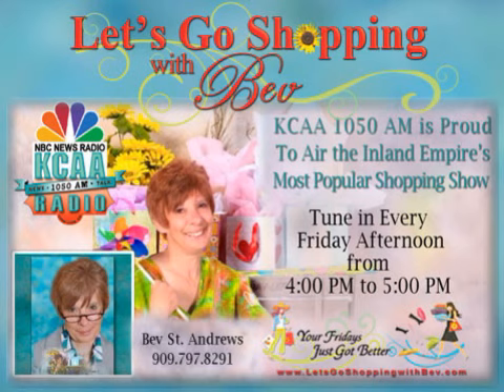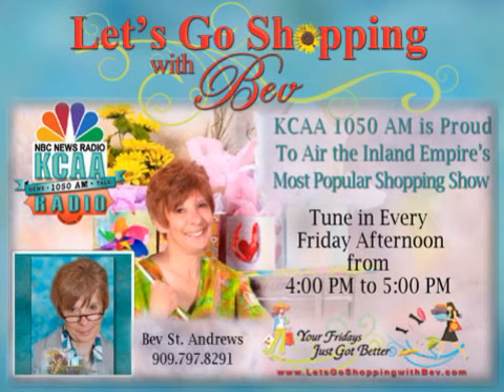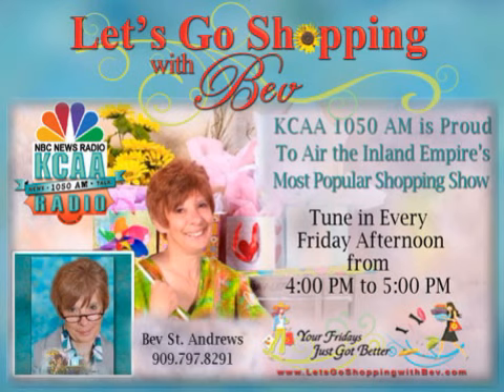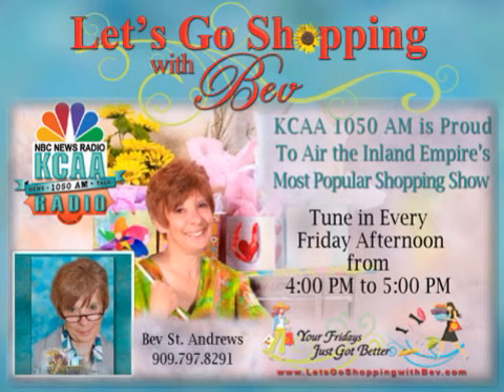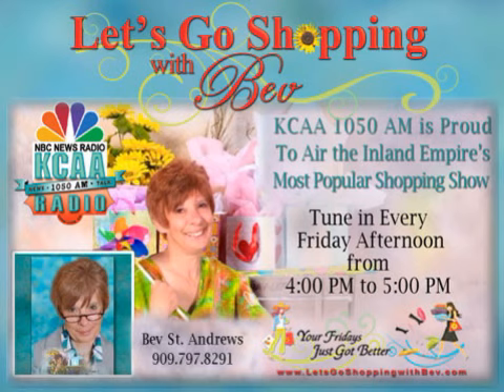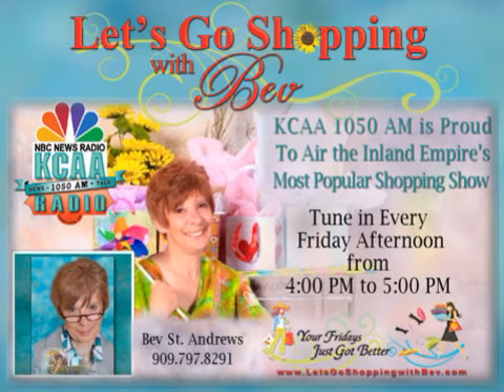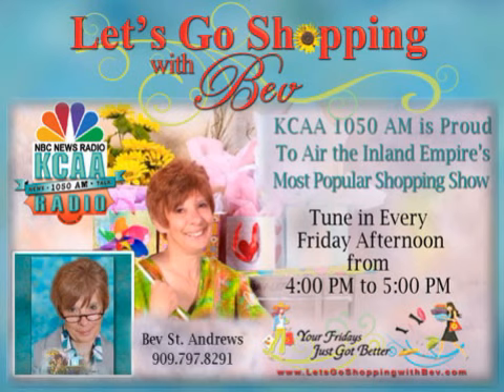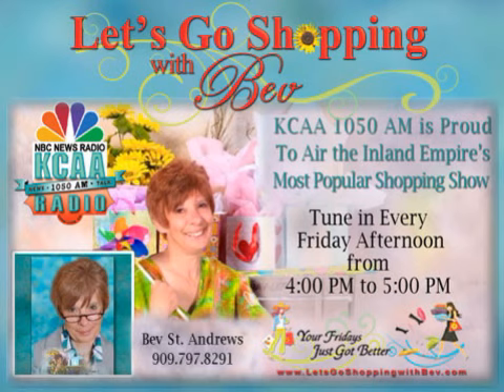Show 293 Let's Go Shopping with Bev 5-17-13 Part 4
KCAA AM 1050  KNBC News Talk Radio
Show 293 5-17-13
On the show:
  Monica ~ Fluer De Lis
  Fahriad & Jennifer ~ Wildland Images Gallery
  Ray & Josh ~ P.C. CARE